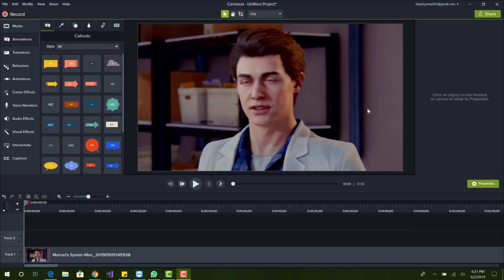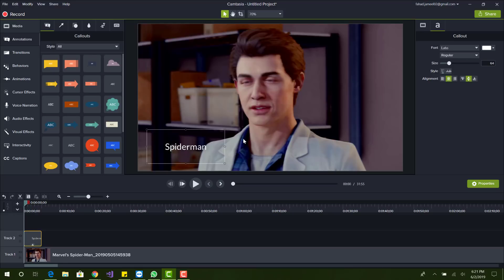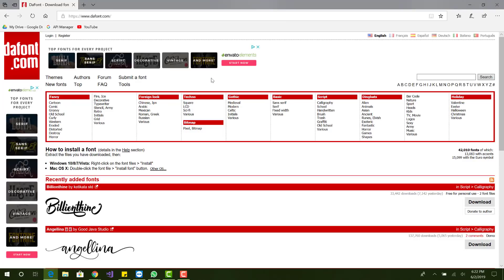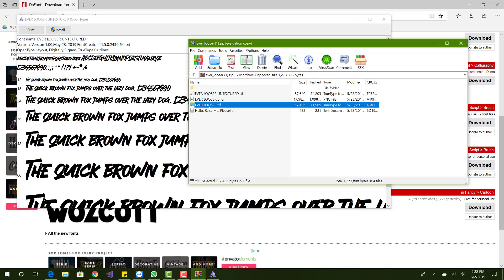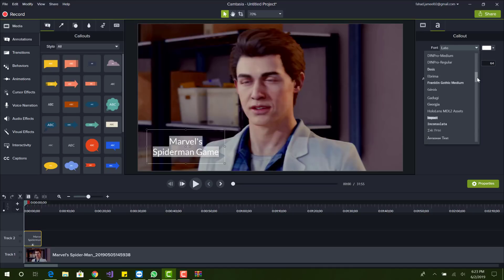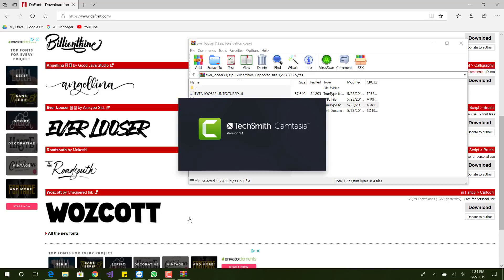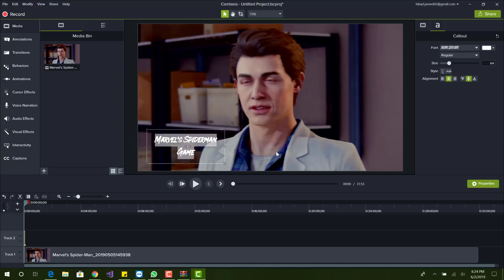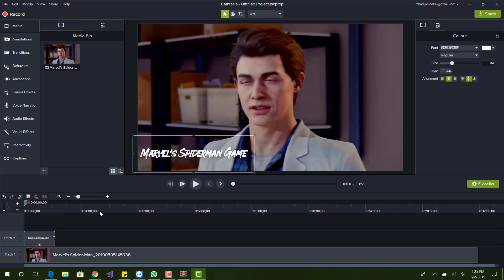How To Add / Install New Fonts On Camtasia Studio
Hi All! In this video i will teach you guys on How To Add / Install New Fonts On Camtasia Studio! This essentially works with other softwares as well but i will teach you specifically for camtasia studio!